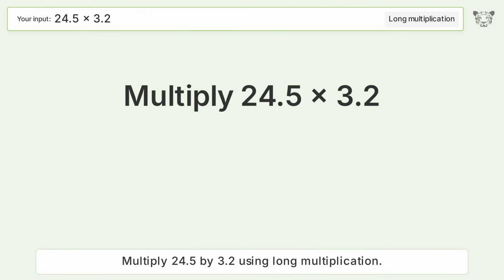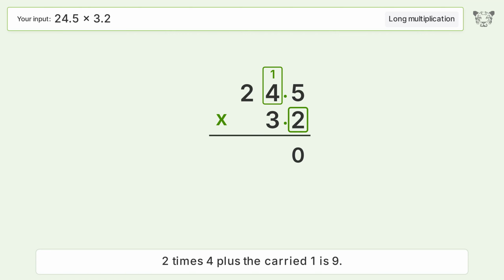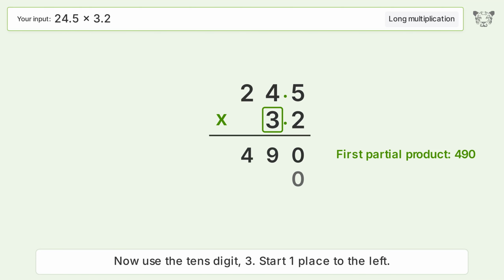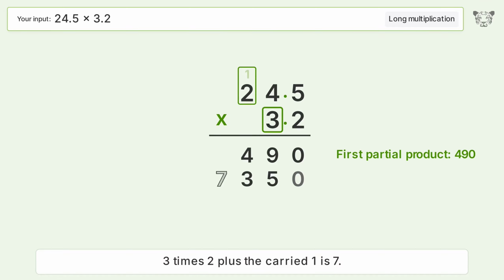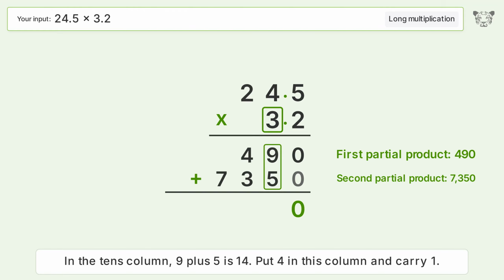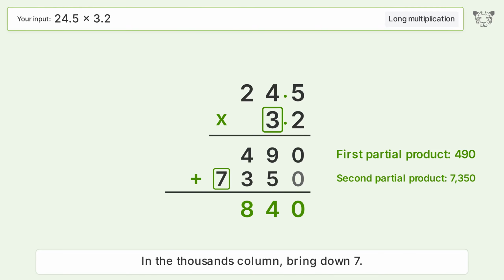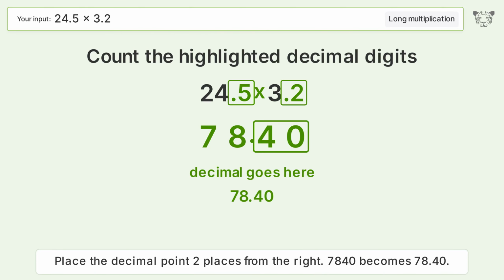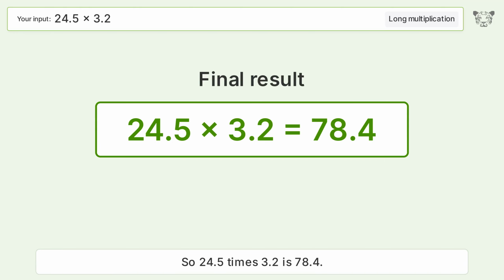24.5 x 3.2 Long Multiplication - Step-by-Step